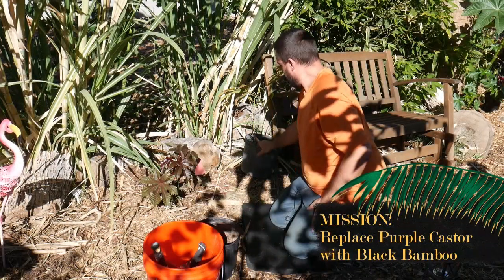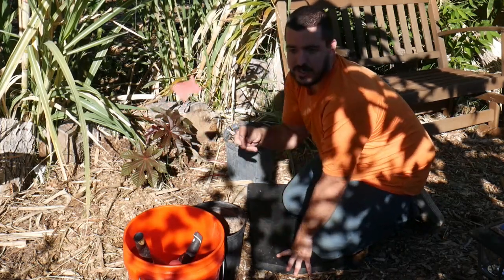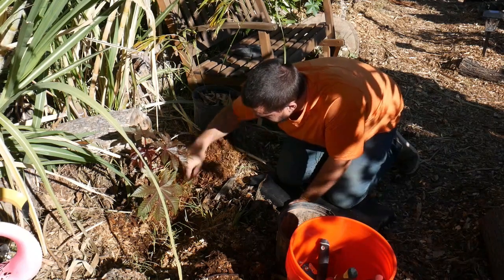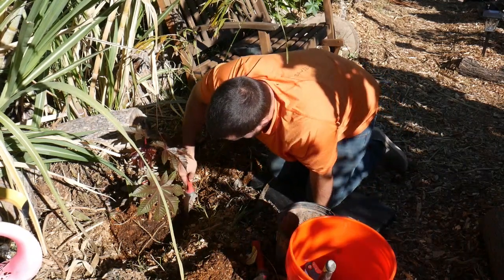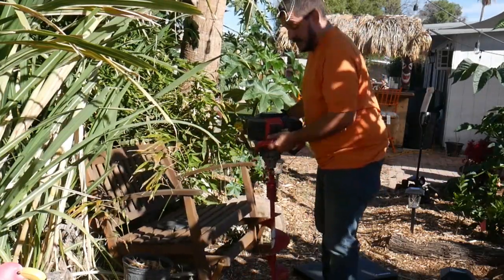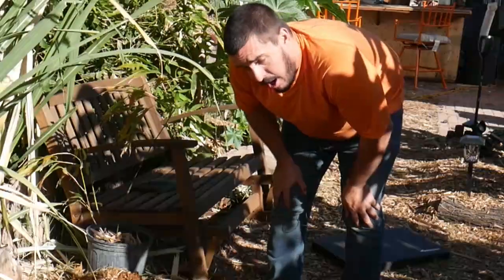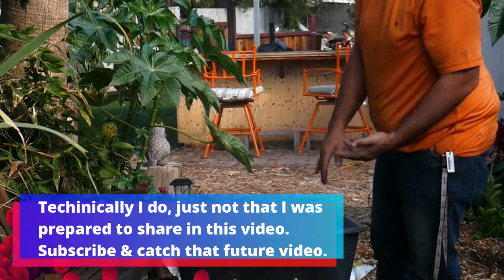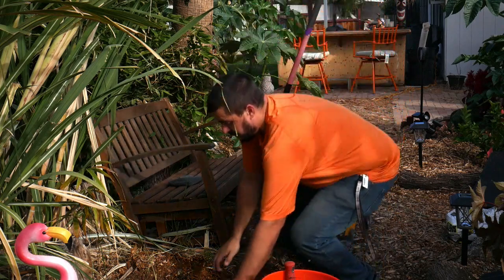PLANTING BLACK BAMBOO IN ARIZONA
MISSION: Transplant the purple castor tree and replace it with Black Bamboo. We will remove the existing tree and then prepare the area and soil to plant a new black bamboo plant that will add some color to the garden. Black Bamboo starts out green and the gets its black color as it ages. Bamboo is edible, easy to grow, takes full sun in Arizona, and can be used for privacy screens. All of the bamboo in my gardens are clumping and non invasive.
In this video I also find signs of LIFE IN THE SOIL!

I would love to network with other local growers and maybe even feature your garden on this channel.

Timeline:
00:00 - Intro
00:11 - The Mission
00:26 - What does black bamboo look like?
01:54 - Signs of LIFE in the soil
03:07 - Back to work
06:00 - Preparing the hole
08:12 - Preparing the soil
11:00 - Planting the bamboo
13:10 - How to Fertilize/Feed the bamboo

Filmmakers gear:
-Lumix G7 (M43)
-Lumix 14-45mm F3.5-5.6
-GoPro 9 Black
-Tascam DR-10L
-Wondershare Filmora